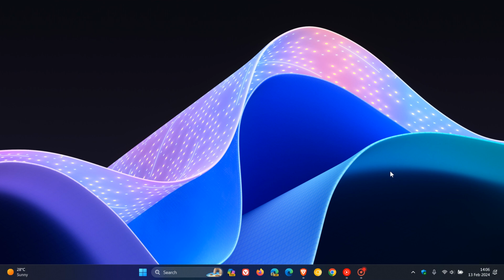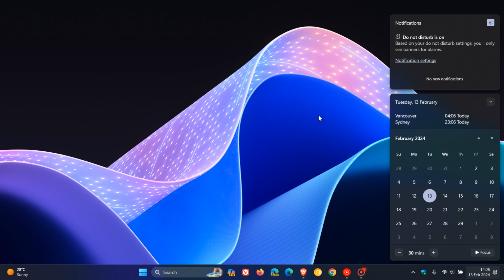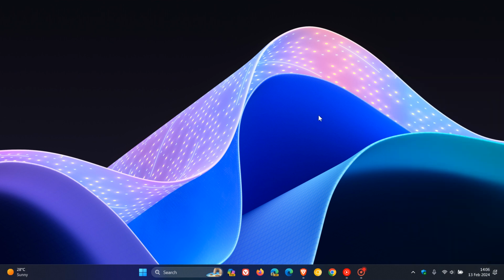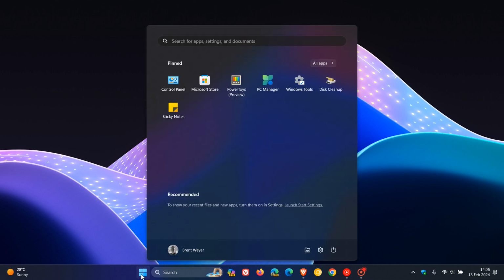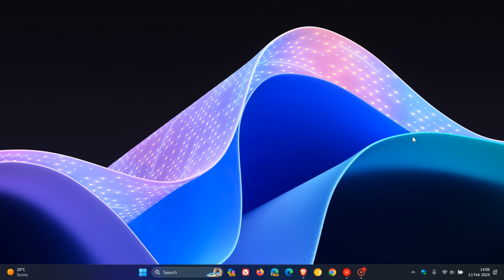UI Customization Apps may Not Work on Windows 11 24H2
The latest version of ExplorerPatcher does not work and is breaking the taskbar in Windows 11 build 26052